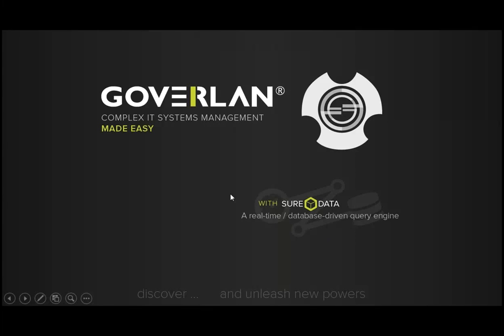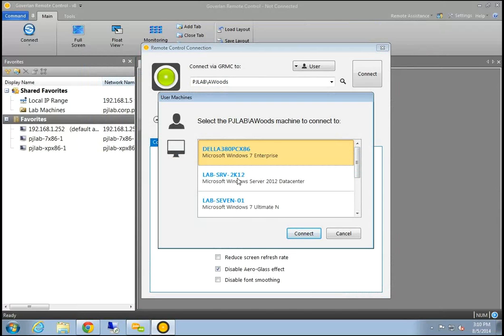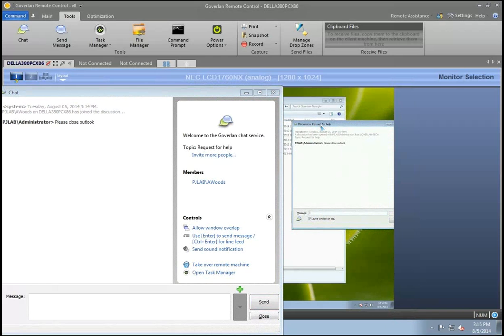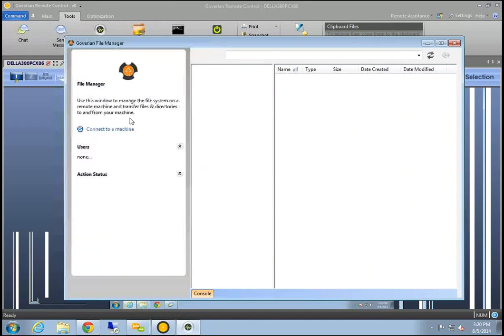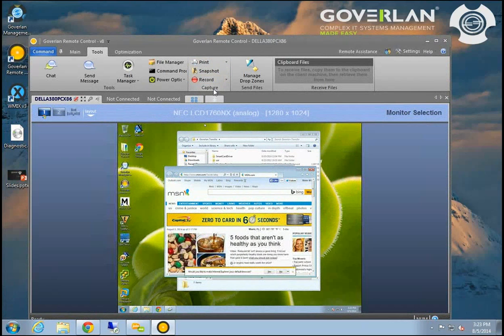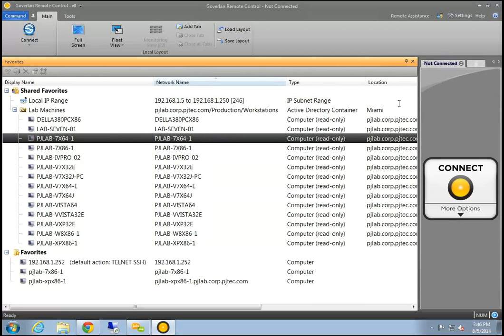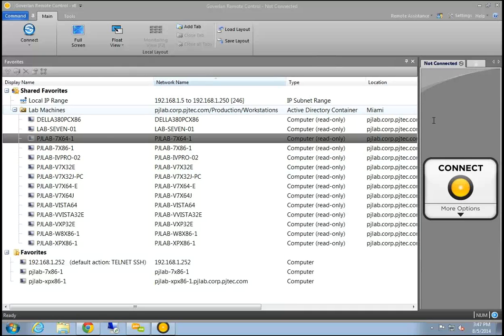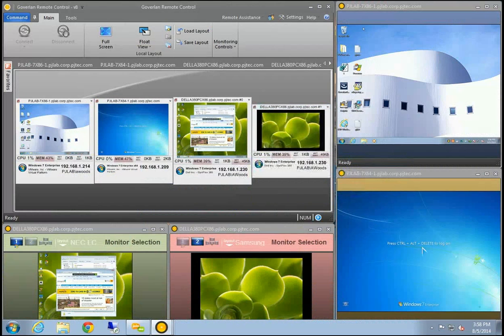Getting familiar with Goverlan Remote Control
Goverlan Remote Control is an enterprise solution that allows you gain access to nearly any device on your network. Protocols include Goverlan/Intel vPro/Telnet/SSH/VNC/RDP.

Remotely Shadow any RDP/Xenapp session.
Remotely Assist your users outside of your network.